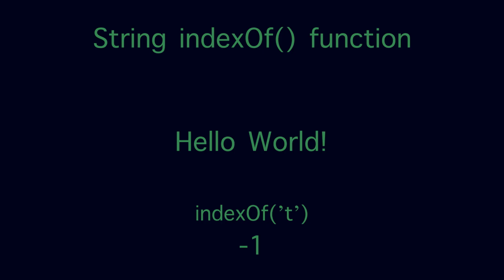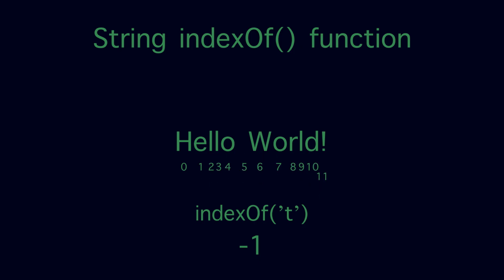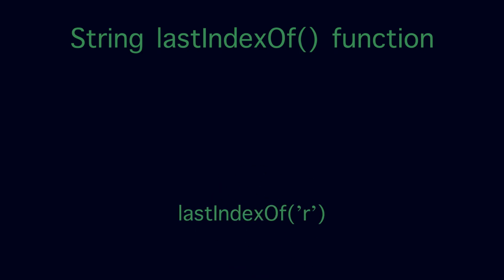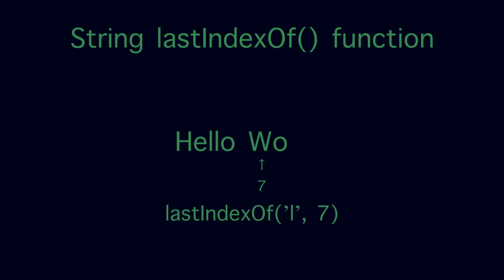Length, IndexOf, LastIndexOf, and charAt. (Master them in 2 minutes)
Master essential String functions! Learn how to use length(), indexOf() and lastIndexOf(), and charAt().